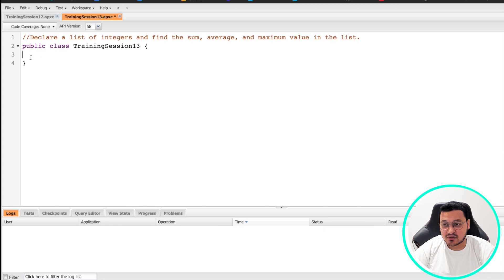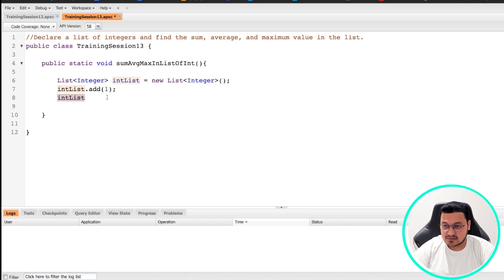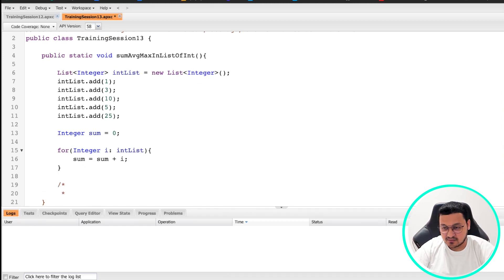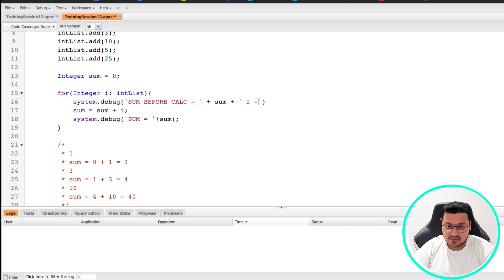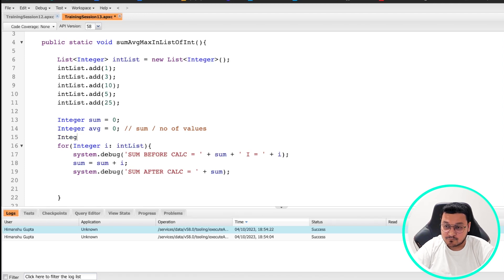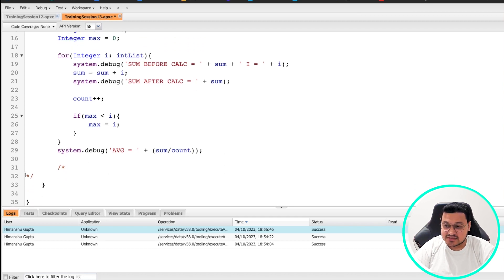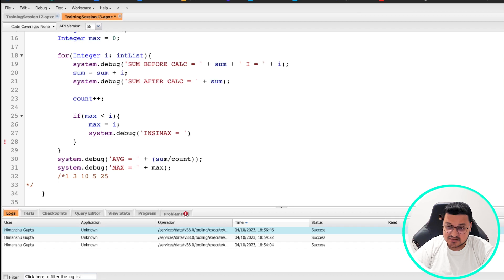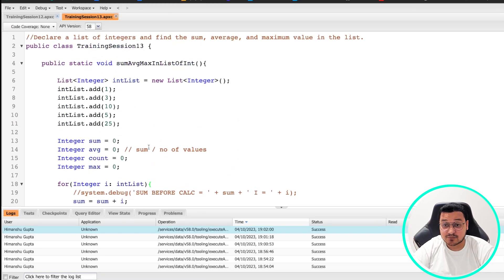How To Find Sum, Average, And Maximum Value | The Trail Maker | Clip 18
How To Find Sum, Average, And Maximum Value In Salesforce | Salesforce Developer | The Trail Maker | Clip 18

Welcome to our tutorial on sum, average, and maximum values in Salesforce! We're thrilled to lead you through this essential skill that will empower you to make data-driven decisions with ease. Whether you're a Salesforce admin, developer, or business user, mastering these fundamental operations is crucial for practical data analysis and reporting within the platform. You will find this tutorial informative and helpful in your Salesforce journey. Let's get started!

S A L E S F O R C E D E V E L O P E R P L A Y L I S T

R S V P T O W E E K L Y Q & A

B O O K A N E X C L U S I V E 1-2-3 W I T H T H E T R A I L M A K E R